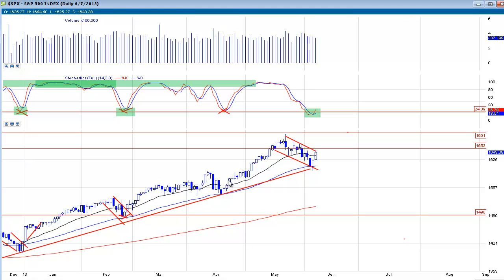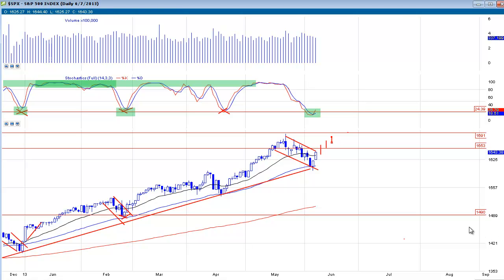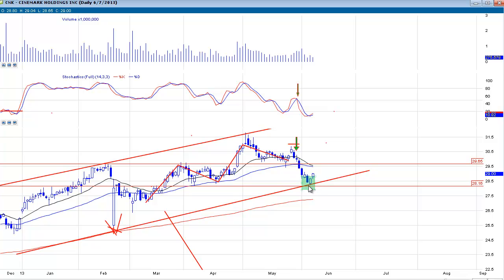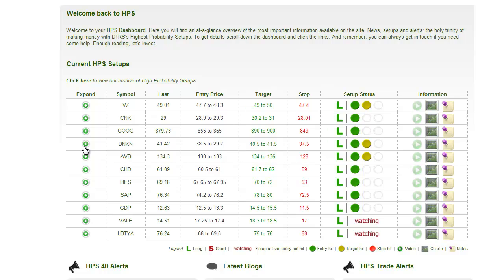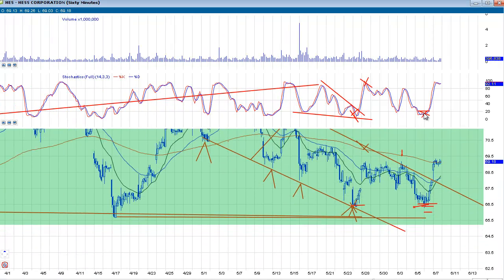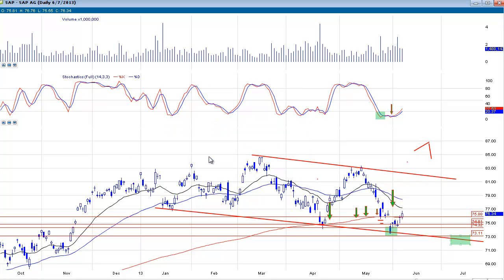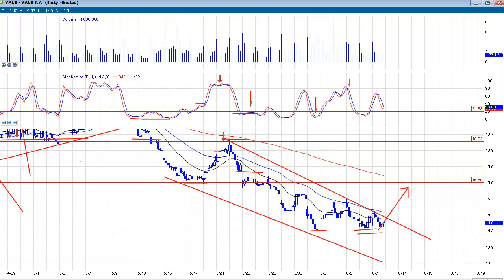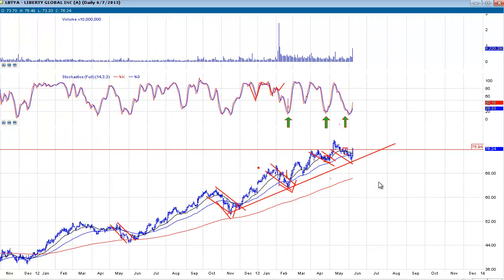Market Update and Review for week of June 10th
The alert system works on your mobile phone iPhone, or android, using an innovative method/app on your mobile device, basically turning your phone into a walkie talkie. DayTradingRadio.com 2019 Legal Disclaimer and Full Risk Disclosure; A Rockstar week on daytradingradio, The set up was there. A picture perfect bull flag in the S&P along with all the quality underlying stock that were setting up to break higher. A great review of what we traded and how to see the set ups and alerts DISCLAIMER